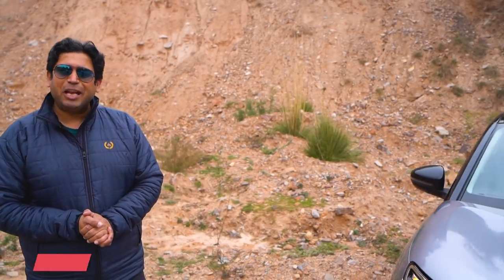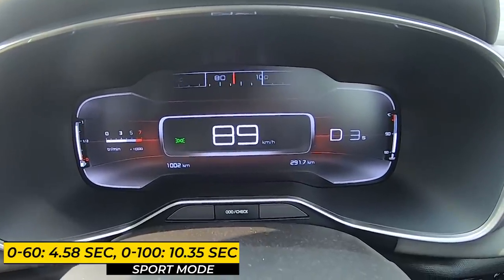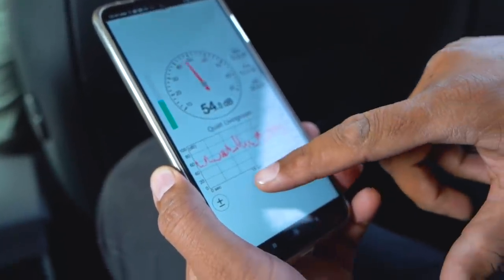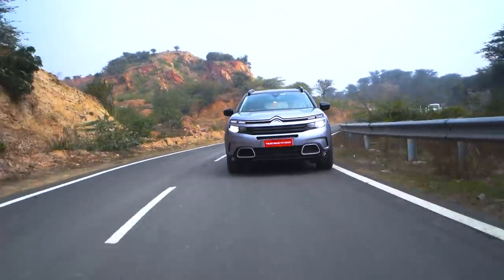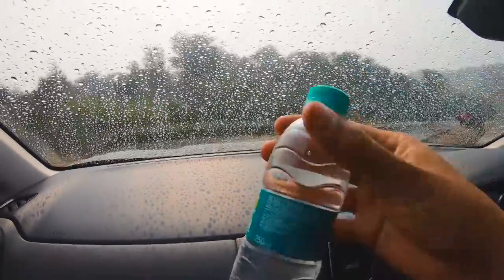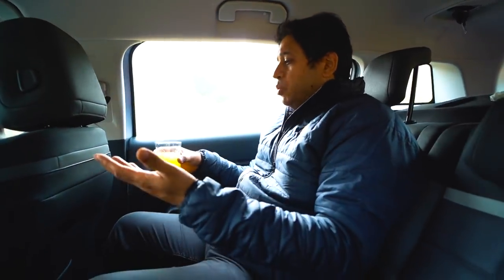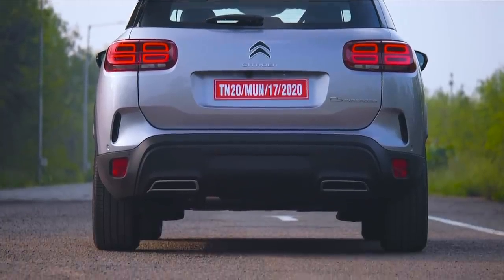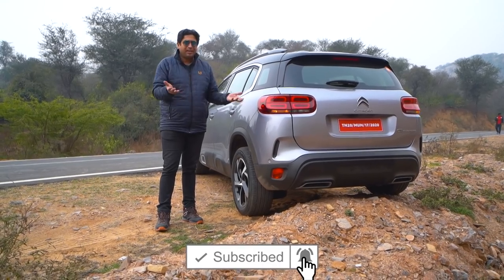I drove the Citroen C5 AirCross and this is what I think about it || A 'different' review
If you are looking at a typical car review, this video is not for you. However if you want to know where this new SUV excels, my video could be meaningful for you.

You see the C5 AirCross reviews are all over the place and hence I wanted to dig in deeper to understand it from an owner's perspective and also check out a few claims made by the French maker. Do let me know your views and opinions on this one.